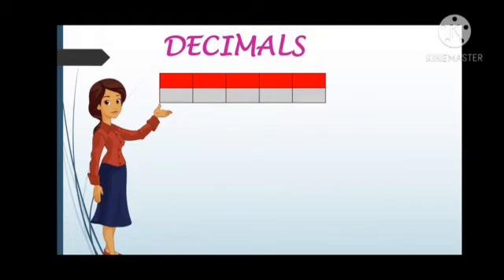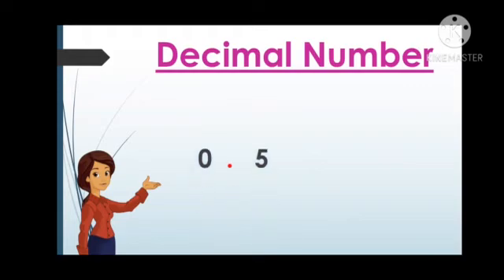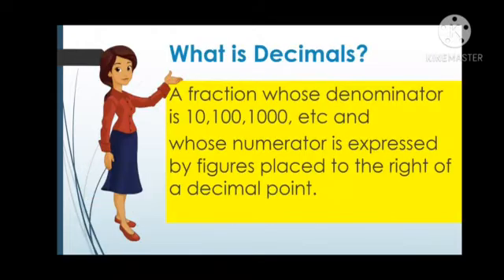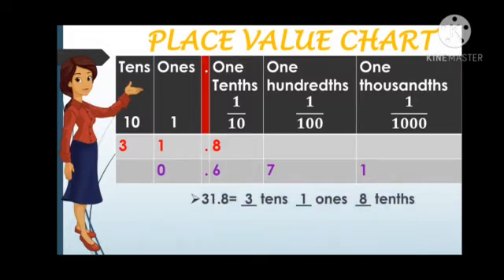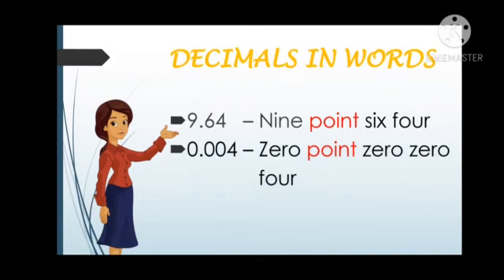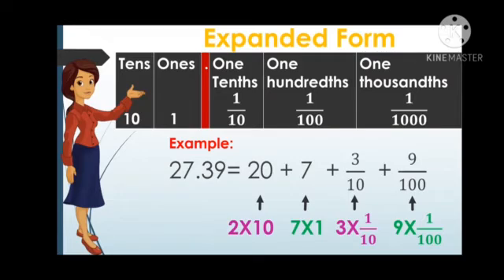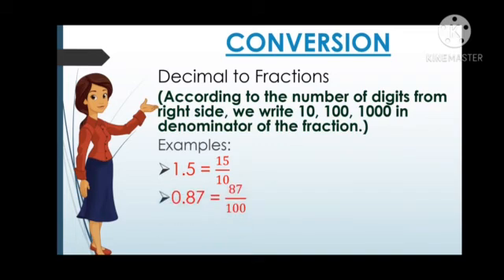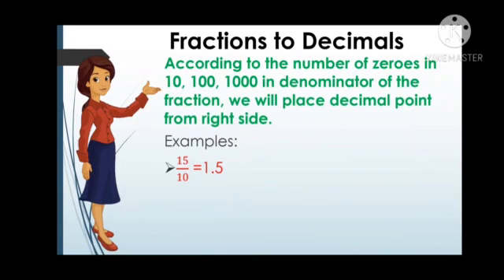Subject- Maths Topic -Decimals